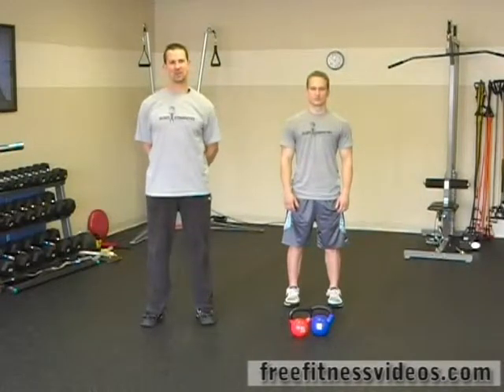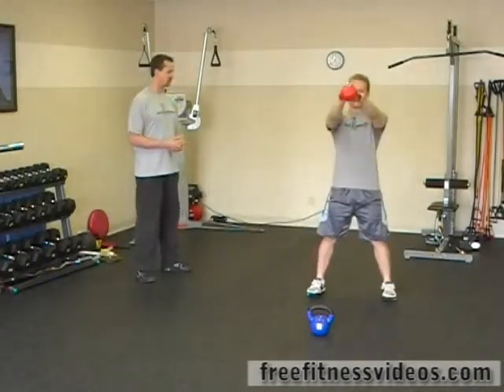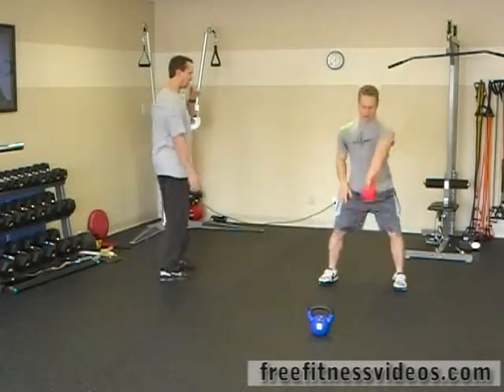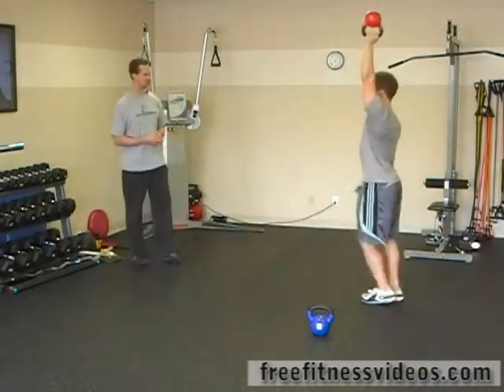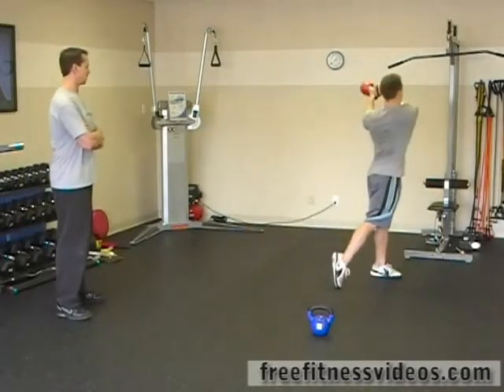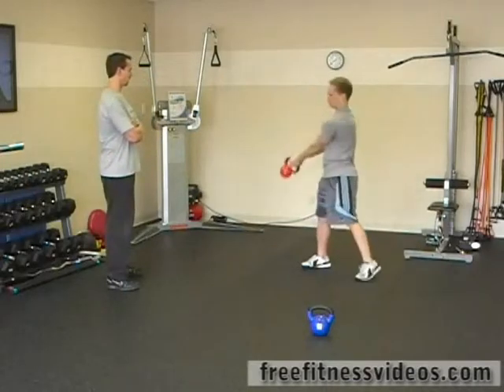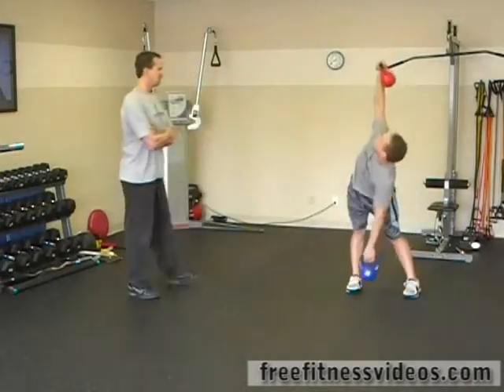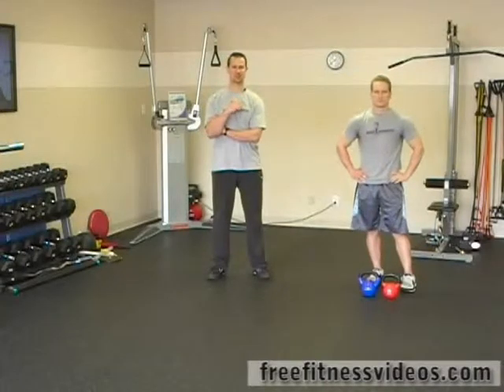FreeFitnessVideos.com: Advanced Kettle Bell Circuit 1